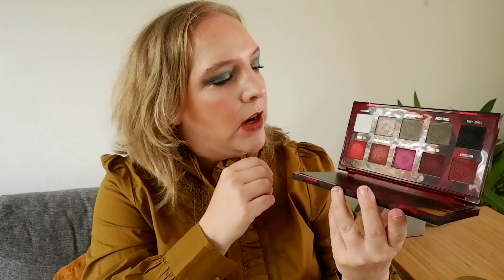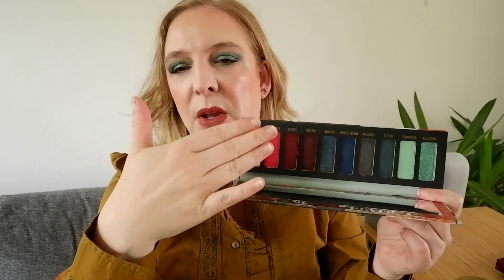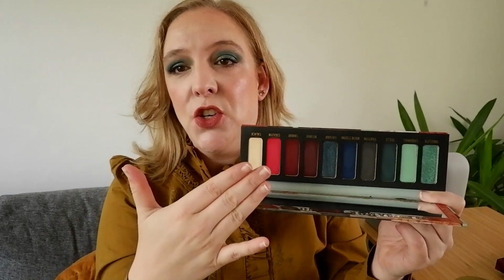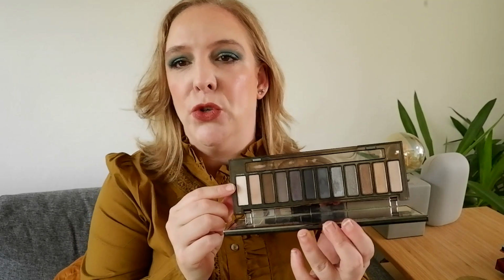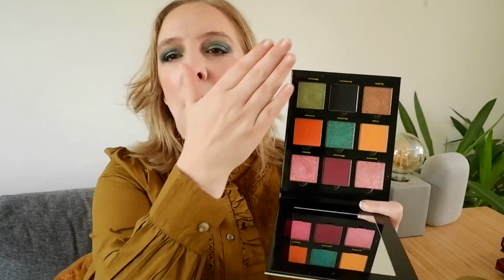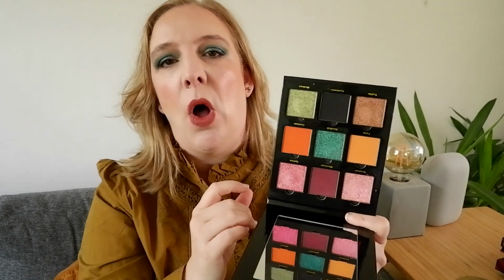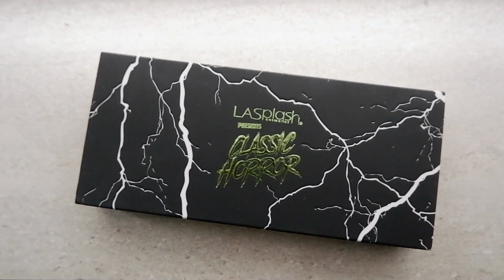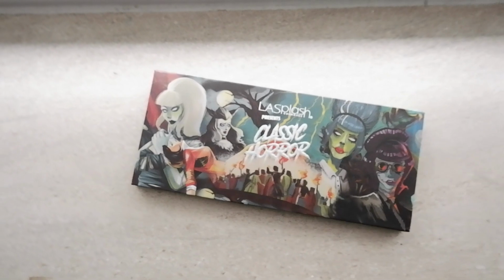HALLOWEEN EYESHADOW PALETTES // Top 10 perfect Halloween themed palettes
in which I show you my top 10 best Halloween themed eyeshadow palettes. These aren't necessarily Halloween releases but I think if you are looking for a last minute makeup to do and you have these palettes you can make it work.

00:00 Intro
01:04 Halloween eyeshadow palettes

Top - Sézane
Eyes - Essence Cape Town
Foundation - Kosas Face Oil 01
Concealer - Revolution Ultimate Radiant C3
Blush - Essence Pure Nude Berry Cheeks
Highlight - Studio London Face Gloss
Bronzer - Catrice Melted Sun 020 Beach Babe
Lipstick - Romand Vintage Taupe

Colourpop Blowin’ Smoke (formerly Smoke Show)
Melt Cosmetics Beetlejuice Waiting Room (discontinued)
Anastasia Beverly Hills Modern Renaissance
Melt Cosmetics Muerte
Urban Decay Naked Smokey
Unearthly Cosmetics Lore
Fantasy Cosmetica Rogue
Shroud Cosmetics Moonfall
LA Splash Classic Horror (discontinued)